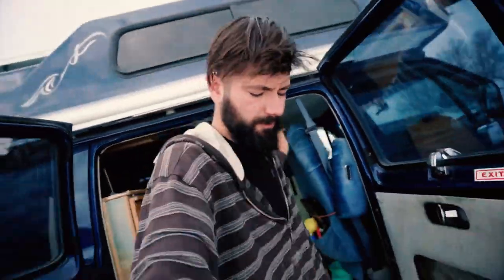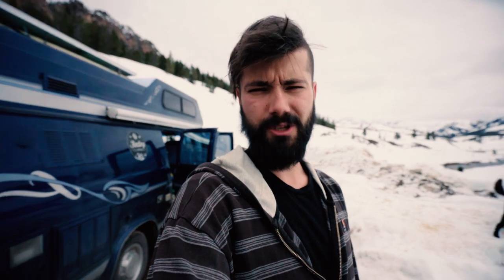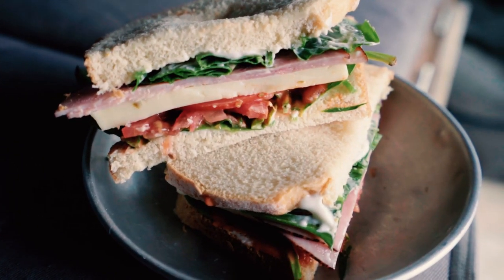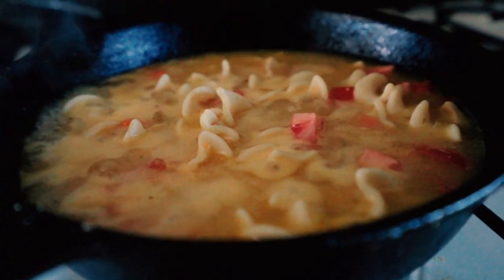Big Titty National Park - Pushing North 48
In this episode we travel into Wyoming, visit a hot spring, see some moose, tour Grand Teton National Park and get caught up in the snow.

I'm a Canadian photographer from Ottawa who got rid of everything to travel to world. I make travel vlogs about my Vanlife, sharing vanlife ideas, vanlife tips, and travel diaries.

:::::::FAQ:::::::

-  How do you afford to travel constantly?
   A: I live in a van, which certainly cuts costs down but still I need to make some money in order to afford to continue, currently I make 90% of my income through working as a photographer/videographer. I regularly work for Airbnb as a real estate photographer and I also take on bigger commercial contracts whenever I get the chance.

I spend on average $2000 travelling, most of which is gas, some repairs, food, and on average less than $200 on any eating out, shopping or extra curricular expenditures. The rest I make from my work.

    Sony A7ii, Nikon D810, Sony RX100 iii, DJI Phantom 3 Advanced, Rode Videomic with Deadcat, Zihyun Crane 3 Axis Gimbal, Underwater Housing, tripods and lights.

    1992 Dodge B350 Travelhome with the 5.9L TBI gas engine. I spent $3500 buying it and so far another $9000 in repairs upgrades and maintenance.

-  What're your plans?
    Travel forever. The Arctic this summer, Asia next winter, Sailboat the world after. I want to see this whole world, and I'm playing it all by ear.

-  How do you find all these cool places?

-  What do you do for Internet?
I use coffeeshops and libraries to upload episodes a few at a time, I also use my wifi antenna and a data package on my phone (10GB)

-  How do you live in a van with a dog?
    It's really not as difficult as people seem to think. I spend most of the day with my dog anyways, especially if it's warm out in the middle of the day. If I have to leave him inside the van I cover the front seats so he can't climb up and stare out the window and bark. I cover all the windows with reflectix panels I made for insulation, I turn my fantastic sucking air out on max (replaces all the air in the van every 90 seconds). I crack one window in a shaddy lower part of the van to create a consistent airflow. Other than that the fiberglass roof and insulation do a fantastic job of keeping the heat out. In colder climates I set the furnace on at minimum and close down all the windows same as for heat minus venting.

-  What happened to the girl?

-  Are you rich or something?
    definitely not. I've spent some quality time homeless, I've struggled financially most of my life, and although I'm blessed with great friends and family as well as being able bodied white and male, I don't subscribe to the belief that you need someone footing your bills in order to travel the world. You need to sacrifice comfort, consistency, safety, time with family, and often your career but it is possible.

    My channel isn't that old, many of the bigger channels you can compare mine to started putting out videos a couple years before I began. I could always use your help sharring my videos, spreading the word, and connecting with cross promotional opportunities. Editing and travelling tend to take up all my time.